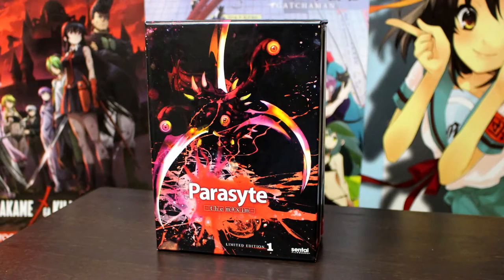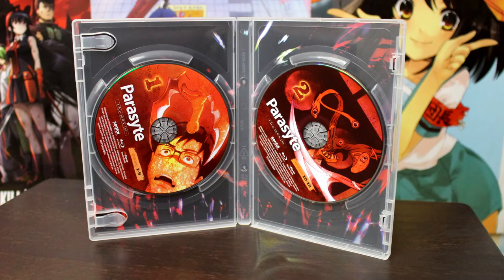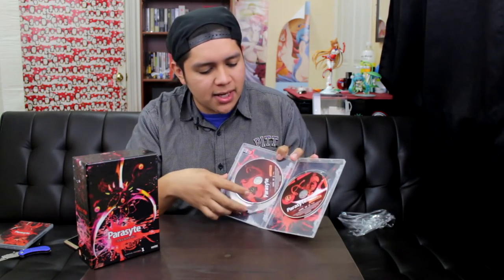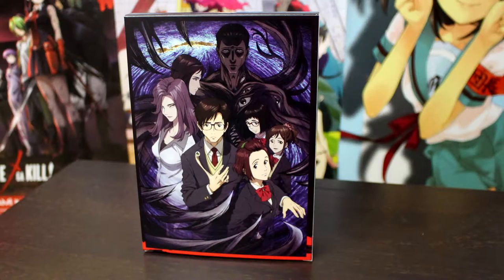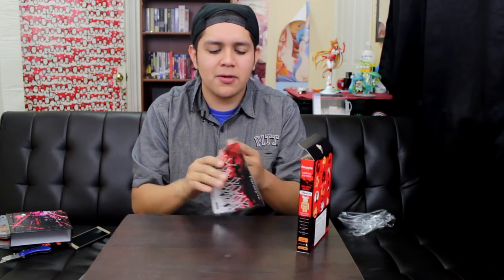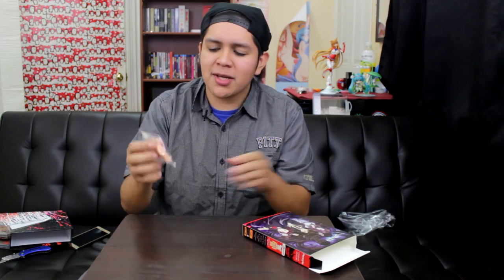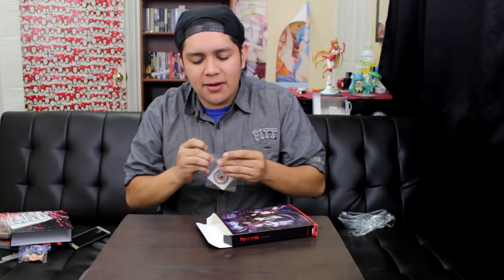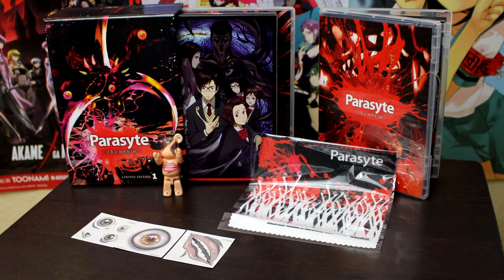😺 Parasyte The Maxim Limited Edition - Blu-ray Unboxing Vol.1 - Anime Box Set Unboxing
Parasyte (Japanese: 寄生獣 Hepburn: Kiseijū?, lit. "Parasitic Beasts") is a science fiction horror manga series written and illustrated by Hitoshi Iwaaki, and published in Kodansha's Afternoon magazine from 1988 to 1995. The manga was published in North America by first Tokyopop, then Del Rey, and finally Kodansha Comics USA. The manga has been adapted into two live-action films in Japan in 2014 and 2015. An anime television series adaptation by Madhouse, titled Parasyte -the maxim- (寄生獣 セイの格率 Kiseijū Sei no Kakuritsu?), aired in Japan between October 2014 and March 2015.

AniChatter is a anime focused youtube channel. We mainly make anime news videos and an anime podcast. Our podcast is called weeb talk. We also make other types of anime related videos. For example vlogs, reaction videos, skits, and more. We hope you enjoy all of our anime videos.

Our Videos